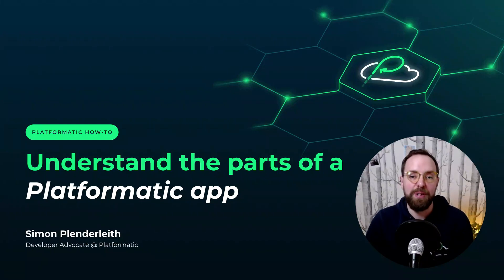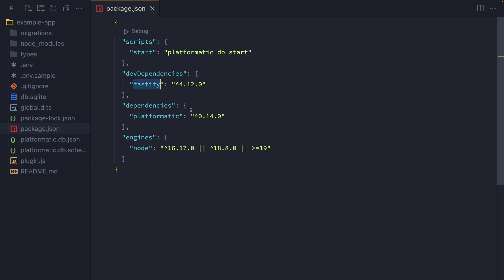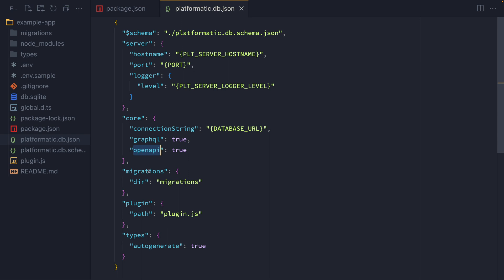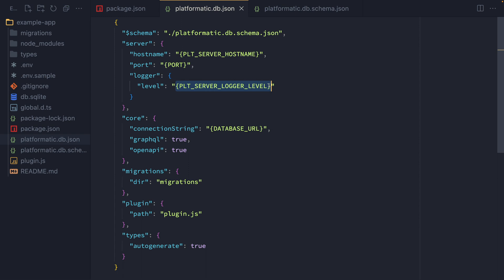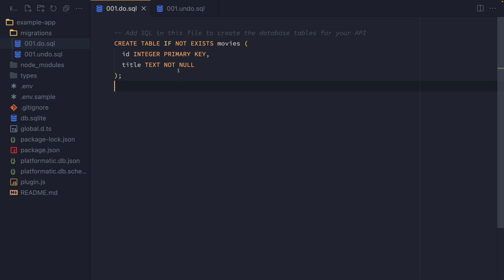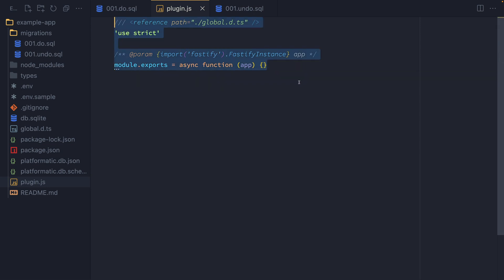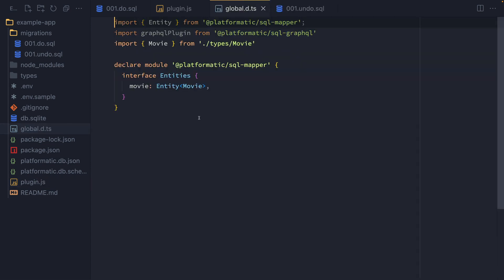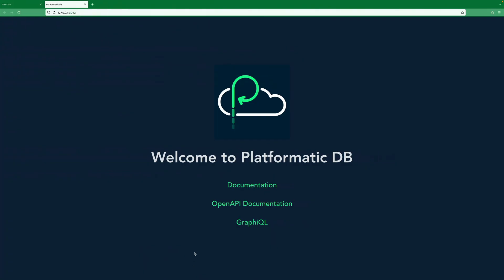Understand the parts of a Platformatic app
We want to be confident that we understand how our applications work. In this video we’ll learn about the parts that make up a Platformatic application, what each part does, and how they fit together.